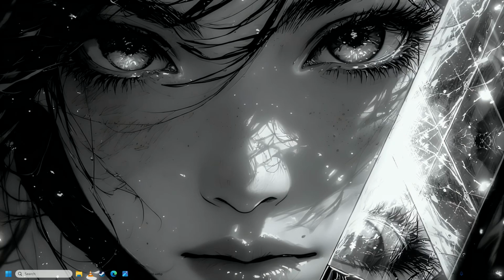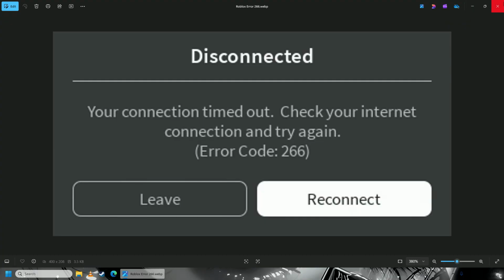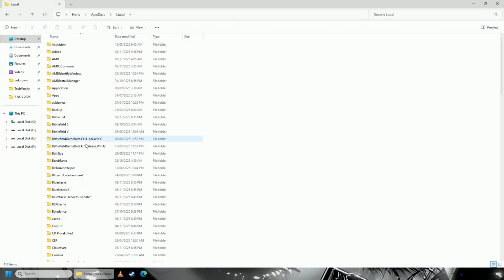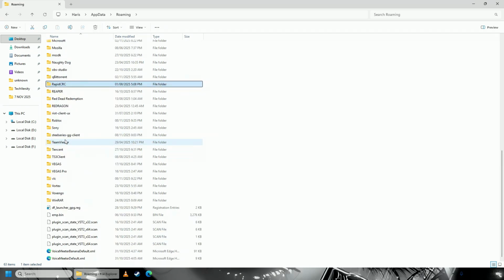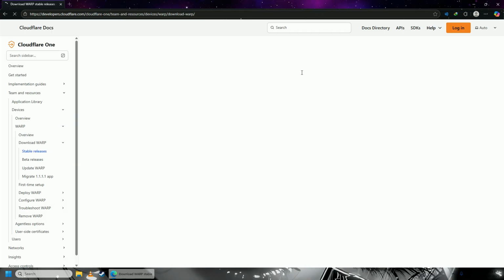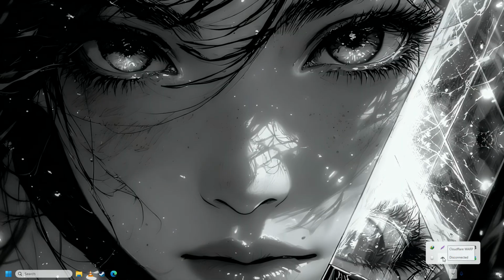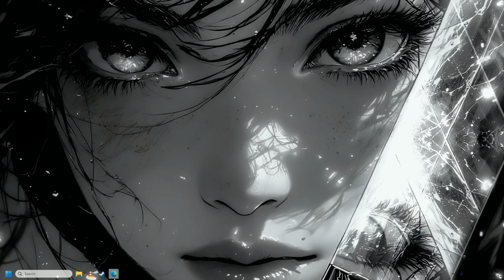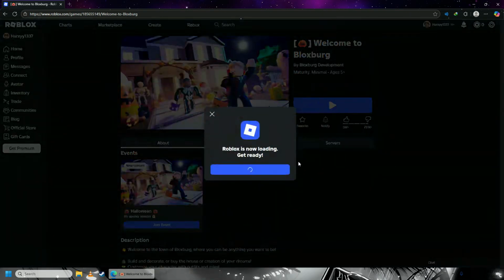How to FIX Your Connection Timed Out Roblox (UPDATED)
Getting the frustrating *Your Connection Timed Out Roblox* error? This common network issue occurs when your device can't communicate with Roblox servers within the expected time frame. Our UPDATED guide provides the latest solutions to resolve these timeout errors and restore stable gameplay.

*Check Roblox Server Status First*
Before troubleshooting your connection, verify if Roblox servers are experiencing issues. We show you how to check the official Roblox status page and community forums. This confirms whether *Your Connection Timed Out* is due to widespread server problems or specific to your network.

Network congestion often causes timeout errors. We guide you through properly power cycling your modem and router to establish a fresh connection. This simple reset can immediately resolve the *Your Connection Timed Out Roblox* error by clearing temporary glitches.

*Switch to Wired Connection*
Wi-Fi instability frequently leads to timeout issues. We demonstrate how to switch from wireless to a wired Ethernet connection for more reliable gameplay. This change alone often fixes the *Your Connection Timed Out* problem by providing a more stable connection to Roblox servers.

*Configure Your Firewall and Router*
Overprotective security settings can block or delay game communications. We provide updated instructions for adding Roblox to your firewall allow list and configuring your router's QoS settings to prioritize gaming traffic, preventing the *Your Connection Timed Out Roblox* error.

*Flush DNS and Reset Network Adapter*
Corrupted network cache can cause connection timeouts. We show you how to flush your DNS cache and reset your network adapter using Command Prompt. These technical steps can resolve underlying network issues that trigger the *Your Connection Timed Out* message.

Follow these UPDATED solutions to eliminate the *Your Connection Timed Out Roblox* error and enjoy stable, uninterrupted access to all your favorite Roblox experiences.

- TechVersity